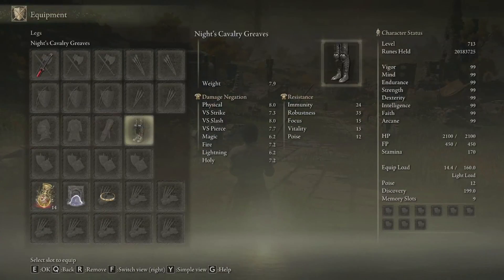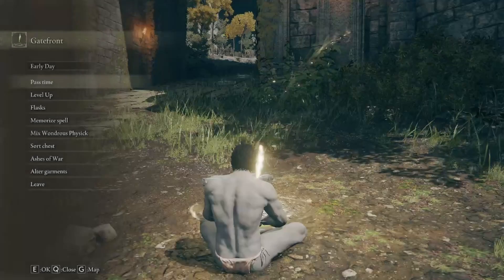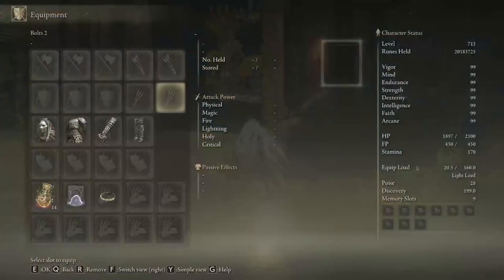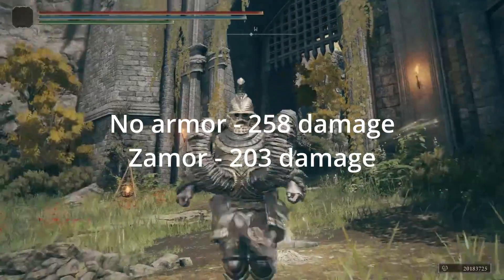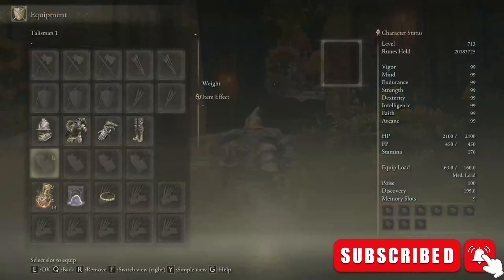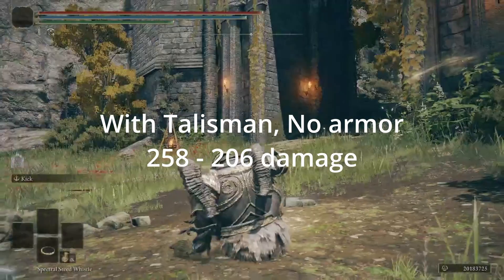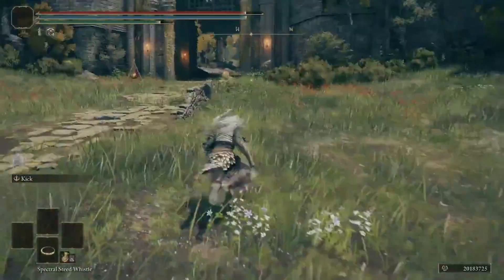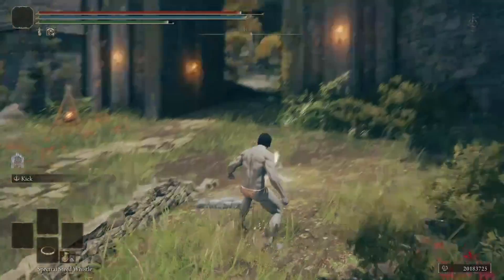How Armor WORKS in Elden Ring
We will go over how the physical damage negation, and by extension likely how all other armor effects work, I hope you enjoy the Video, if you have any questions don't be afraid to ask!

Armor
Physical Damage
Damage Negation
Armor stat
Stats
defense
Analysis
How much does armor help
armor vs no armor
light armor
heavy armor
armour